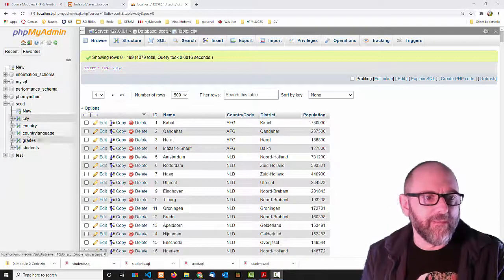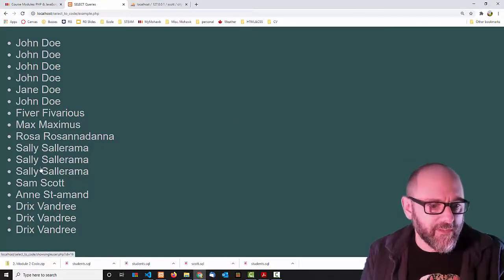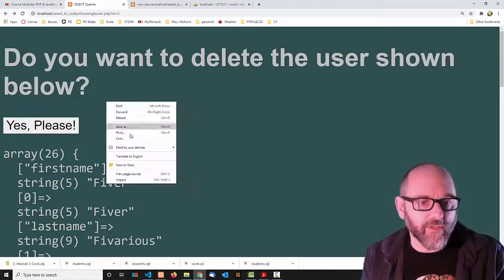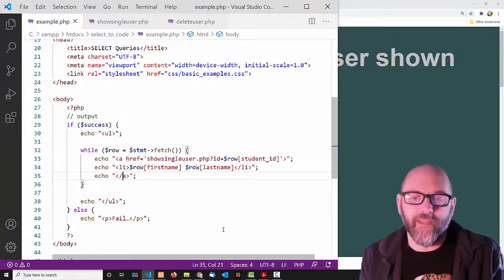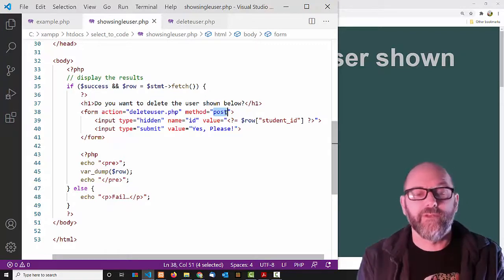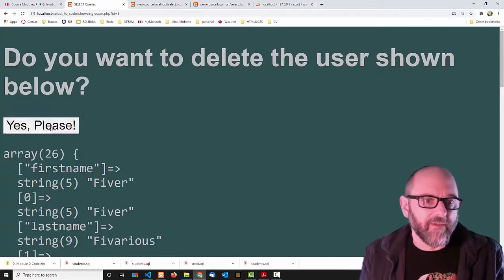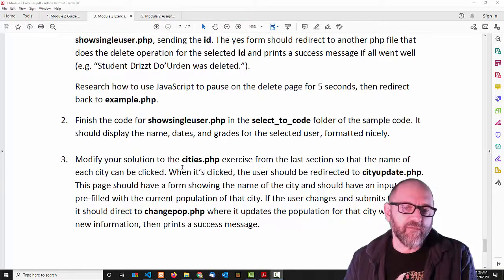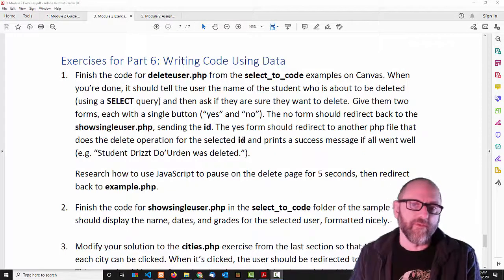PHP & JavaScript: Module 2, Section 6 Writing Code Using Data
Using select statements to customize your HTML code: More than just what the user sees!